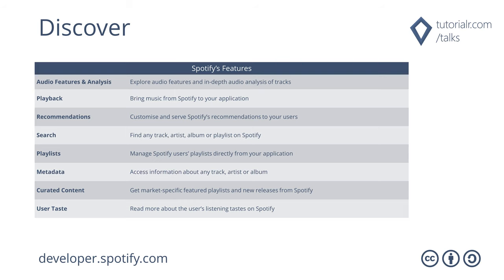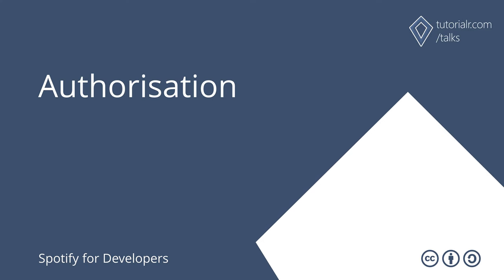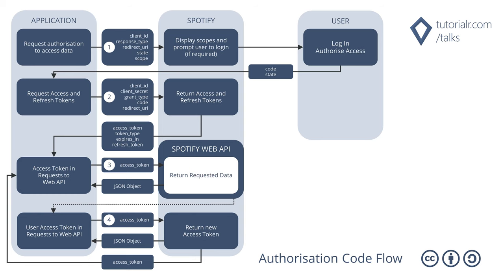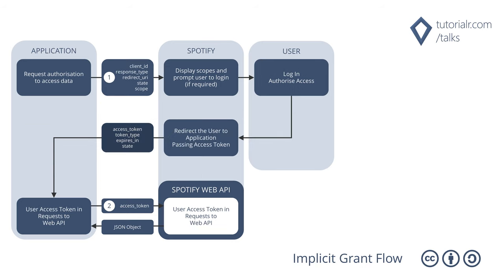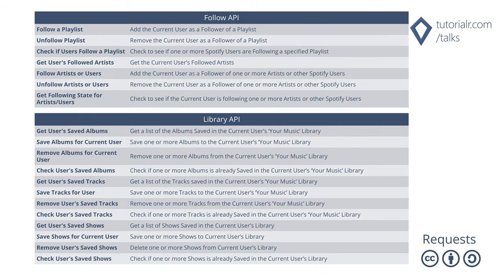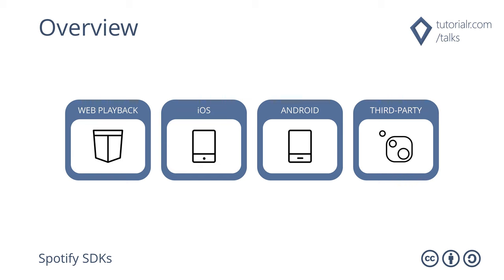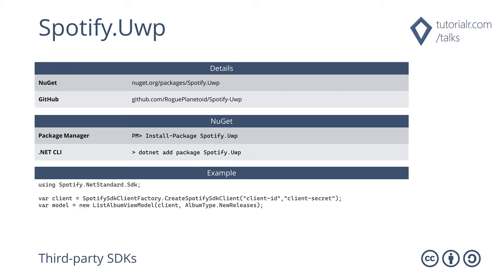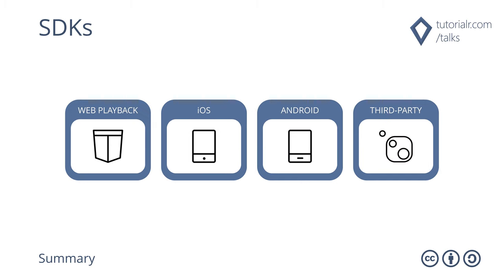Tutorialr Talks - Spotify for Developers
Develop experiences with the music streaming and podcast service from Spotify using Spotify for Developers